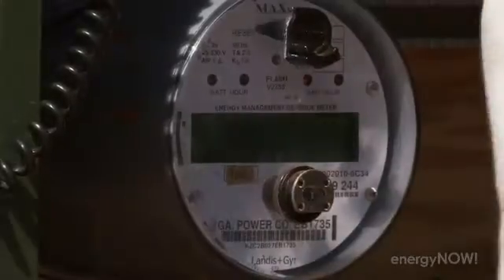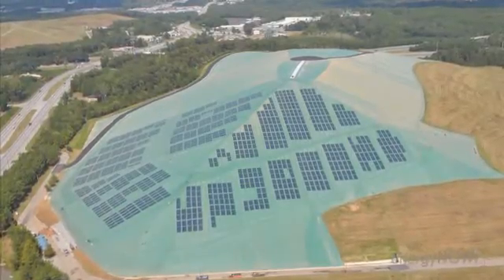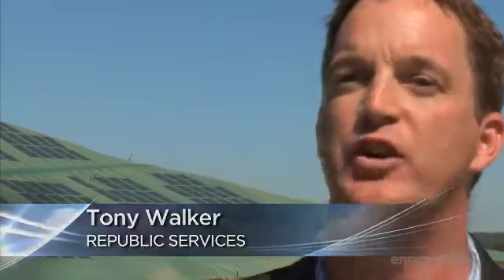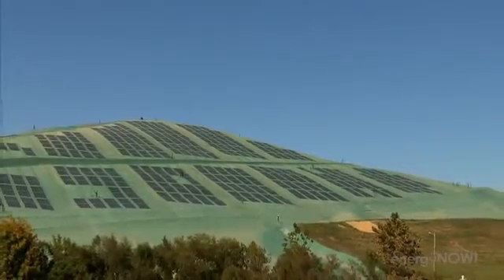New Solar Power Technology | The Race Is On For New Solar Power Technology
The Race Is On For New Solar Power Technology

The world demands new solar power technology in order to slow the effects of deadly global warming.  Not only are activists, the common people and scientists calling for it, so are investors and technology companies.  New solar power technology is coming into our lives all of the time in bits and pieces, which all add up to help put us on the path to renewable energy sources.

A Brief Look At The Past

The human race grows, matures and changes priorities.  When the priorities change, that's where the money, resources and idea makers go.  Perhaps first these were fire makers.  Then they were boat-builders and sailors, farmers and herders.  In the Industrial Revolution, the priorities went to bringing mass manufacturing to the masses.  In the last twenty years, the home computer industry has been the primary focus of the world's financial and scientific attention.  In fact, with the help of computers, we might never have known about global warming until it was way too late.

PC Parallels

There are many things about the solar power industry that are paralleling the personal computer industry.  The first computers filled entire office buildings and did little more than crunch numbers.  But now you can get a tiny cell phone with a screen just a tad bigger than a gnat's behind which can pretty much run every aspect of your entire life.  What made computers smaller yet more powerful?  Silicon chips.

The new solar power technology is also using silicon for solar power panels.  The cells in the panels are usually crystalline silicon cells.  They are gradually getting smaller and rapidly becoming cheaper.  There are also new ways to store these solar power panels.  Tiny rows of solar power cells can run a retail store's calculator for an entire work day.  Solar power cells can be laid onto a rollable mat and rolled out only when you need it, then rolled up and stored away for when you don't.

Both of these devices are not science fiction.  They are commonly in use today.  New solar power technology is being integrated into our lives and homes to keep us from total future shock.  With each use of the new solar power technology, we are that much closer to keeping this planet from going belly up.  As more and more consumers demand renewable energy, there should be dizzying advances in the new solar power technology as there has been for personal computers.